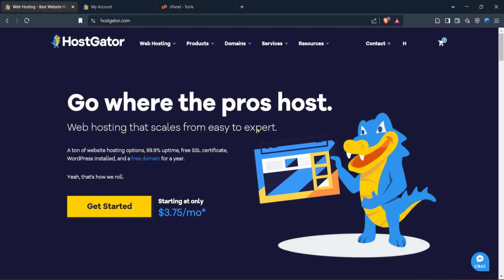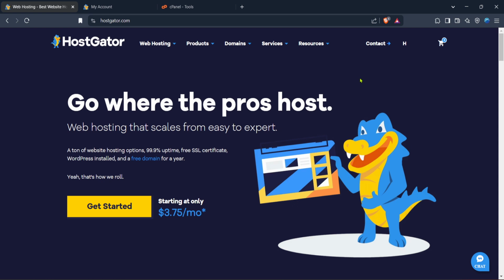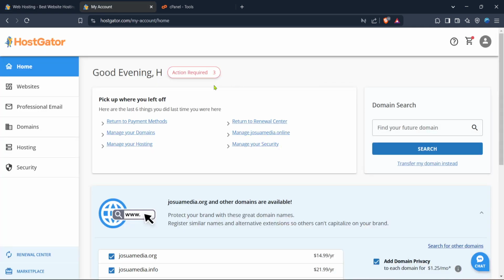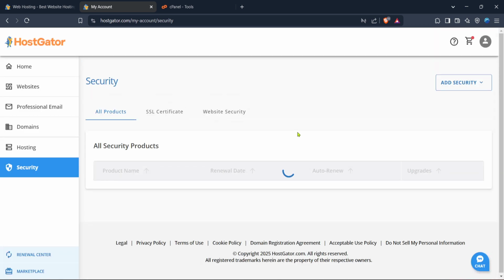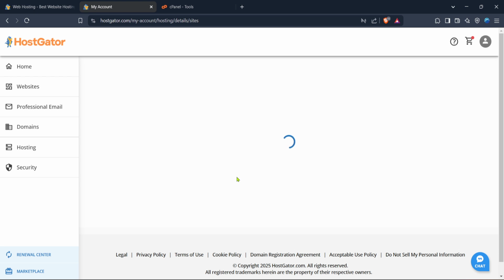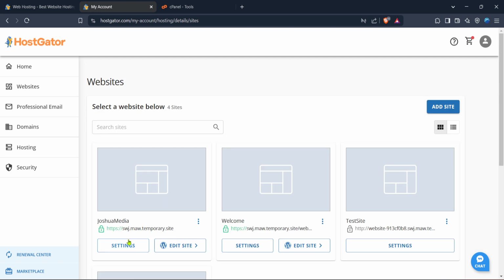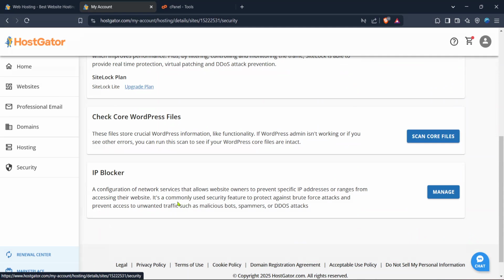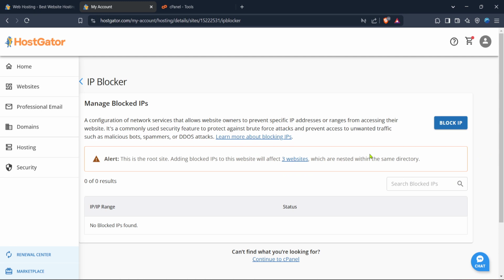How to Block an Ip Address From Your Website - Hostgator (Full 2025 Guide)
How to Block an Ip Address From Your Website - Hostgator Tutorial (Full 2025 Guide)